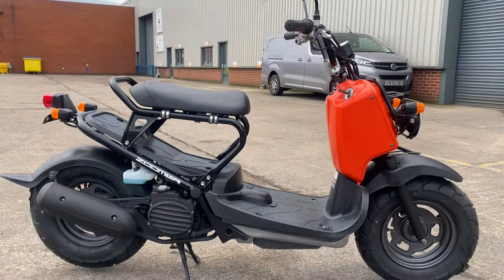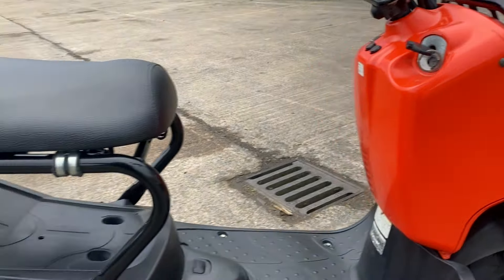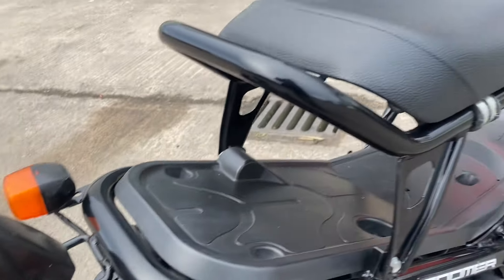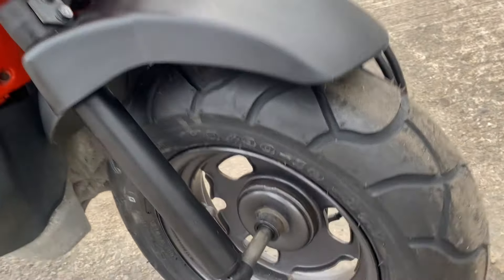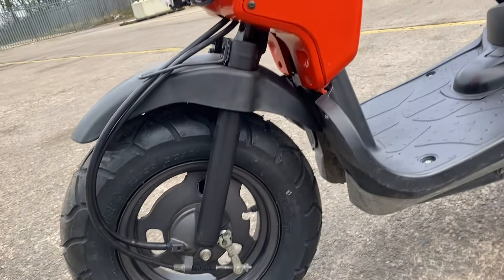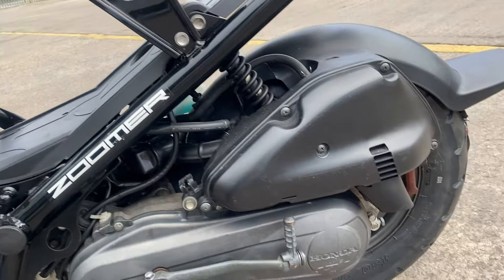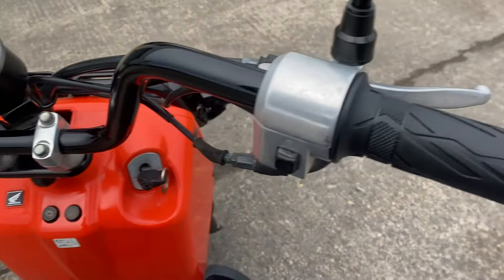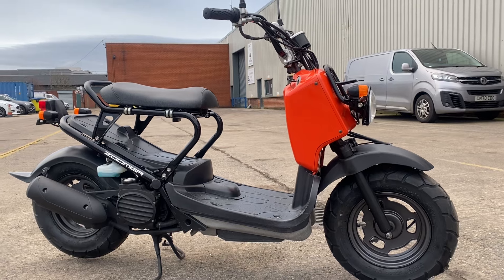2011 JDM Honda Zoomer 50 FI ref 0526